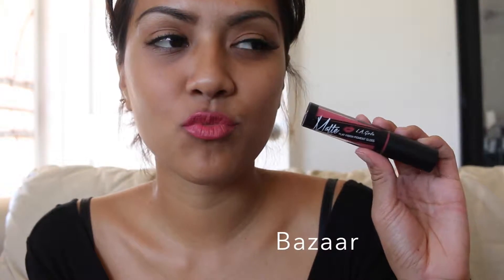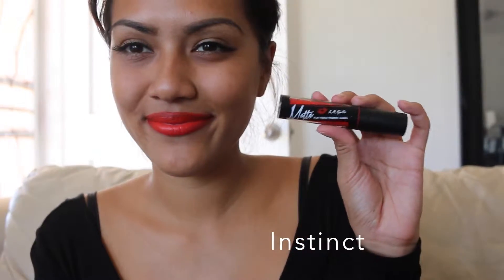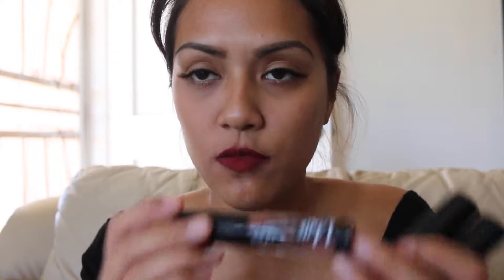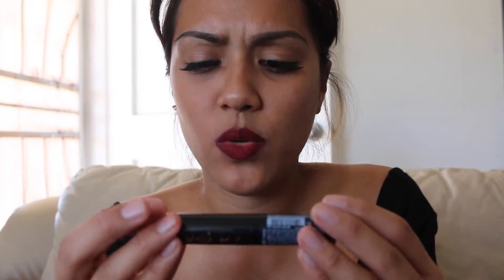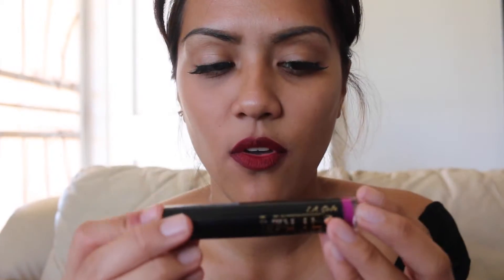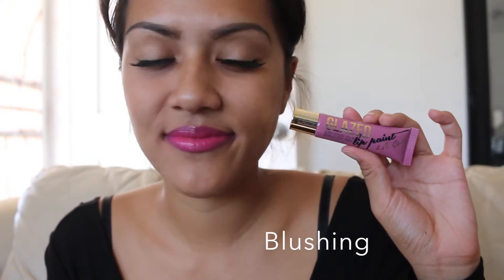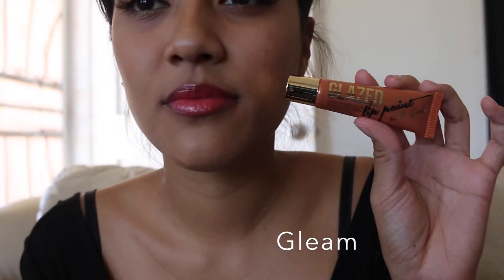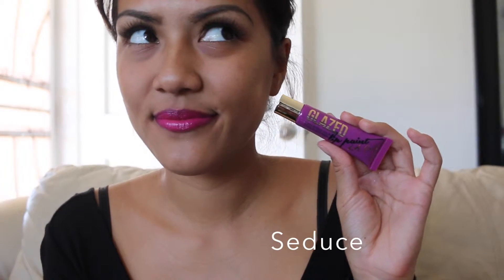LA Girl Lippies First Impression + Swatches - Ex2L Beauty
Ex2L - Elisha, Erizae, & Liki

How I get Cash back shopping online!!!